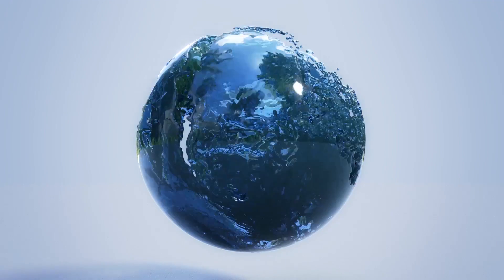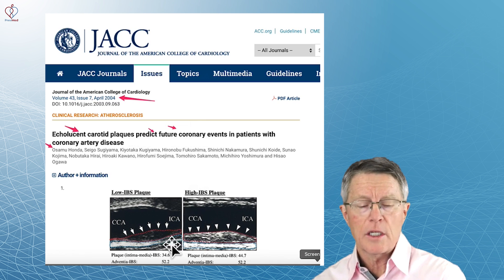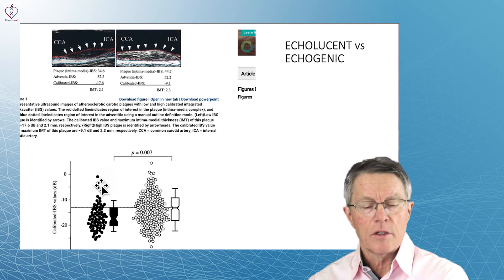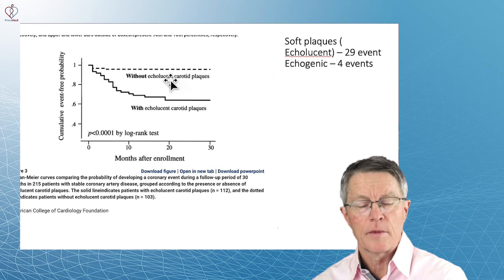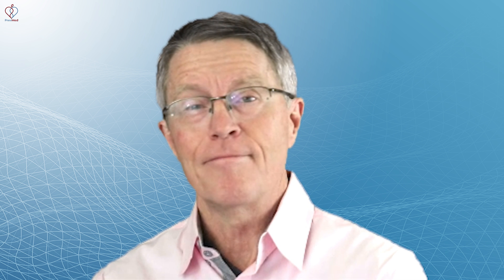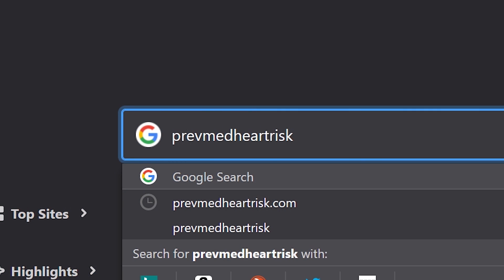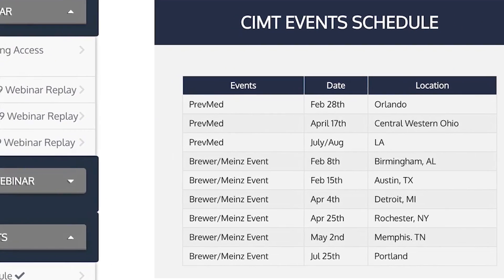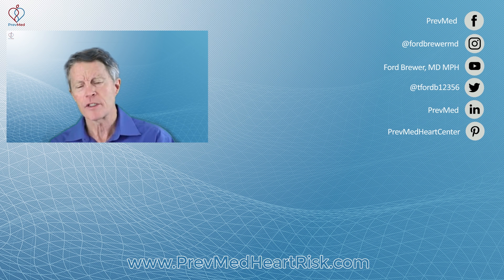Hard Plaque Better Than Soft Plaque? Here's Proof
ABOUT THIS VIDEO: Calcified/hard plaque is better than soft plaque, according to the Honda study. And CIMT is one technique that can detect both soft and hard plaques. Here's the link to the Honda study

If you want to know whether you have diabetes or cardiovascular inflammation, but you don't know how to get the tests, you can have the tests through us.
Access all your courses from one place. Get the first look at the early chapters of my upcoming book. Be part of PrevMed's membership.